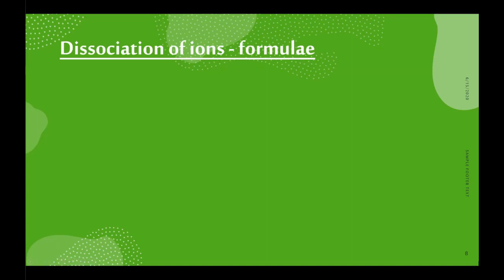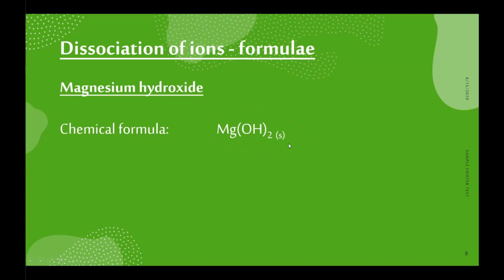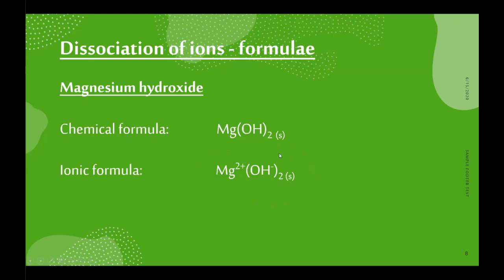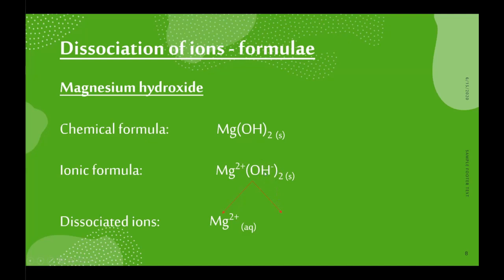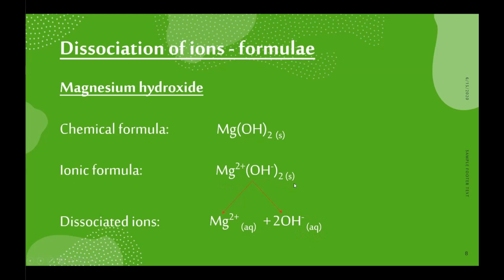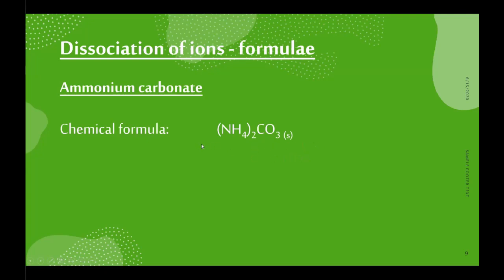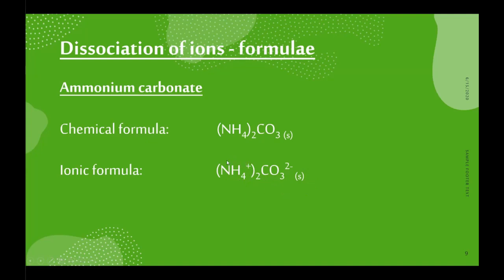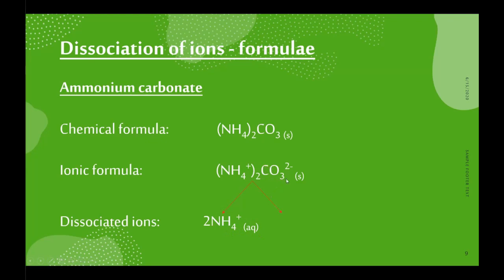Dissociation of Ions from Formulae